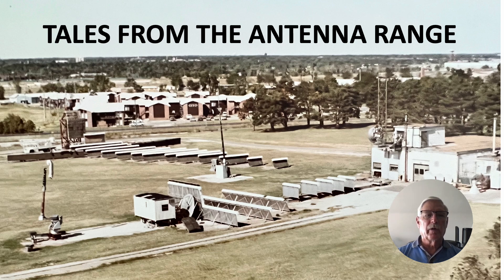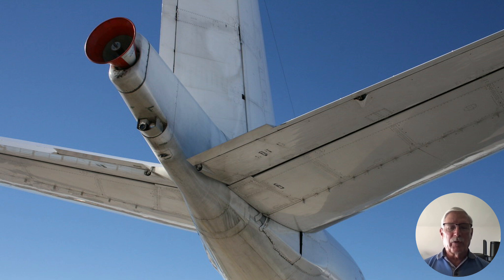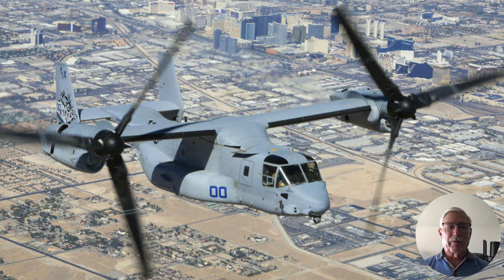Tales From the Antenna Range. Trailing Wire Antennas and Other Fun Projects!